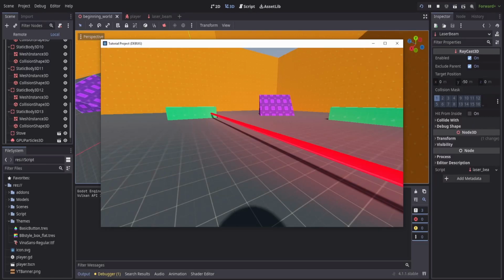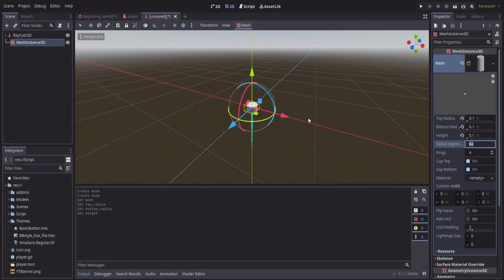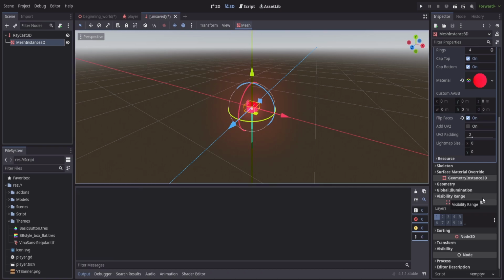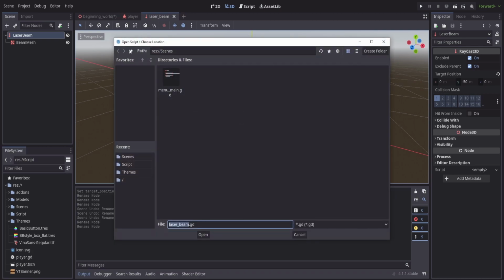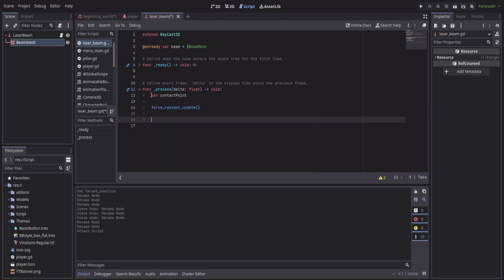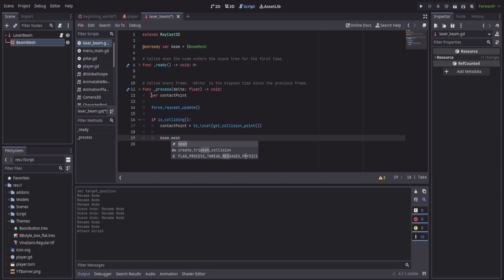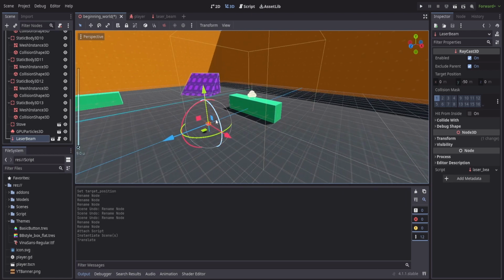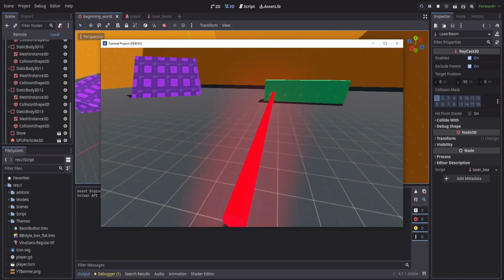Godot Quick Tip Tuesday | Auto-Sizing 3D Lasers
Welcome to Quick Tip Tuesday, where we share bite-sized tutorials to enhance your Godot game development skills! In this episode, we'll show you a incredibly simple technique for creating 3D Laser Beams that will change length based on body collisions!

With just five minutes of your time, you'll learn how to create incredible game effects. We'll guide you through the process step-by-step, from creating the laser scene to writing the lines of required code. Get ready to save time and elevate your game's aesthetics with this lightning-fast tutorial.